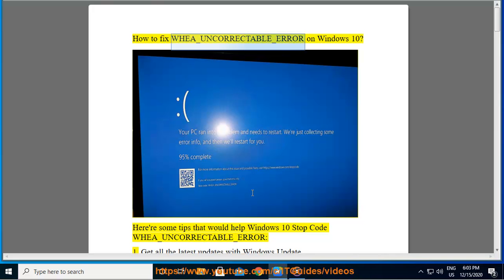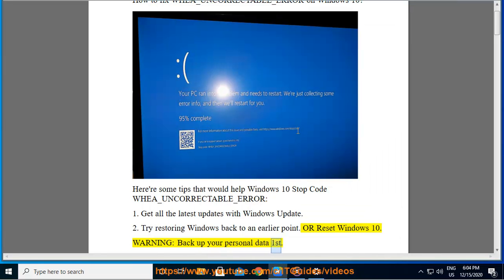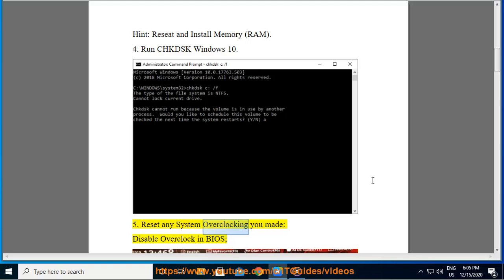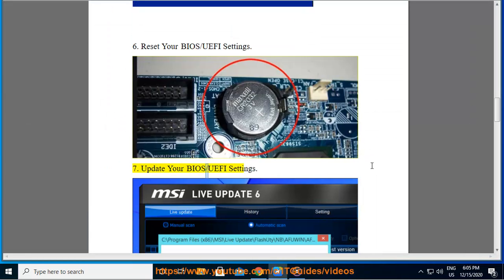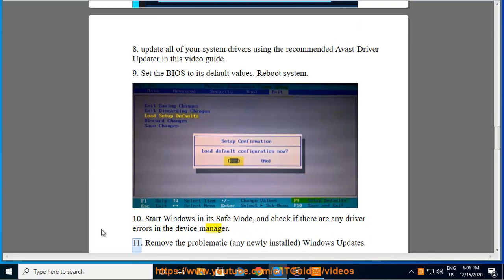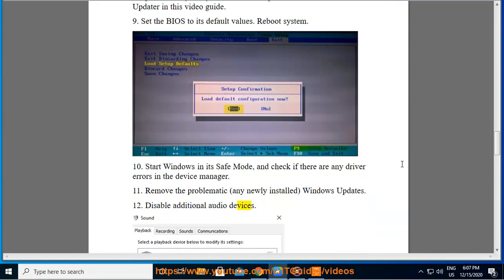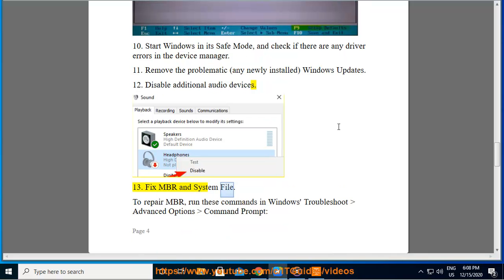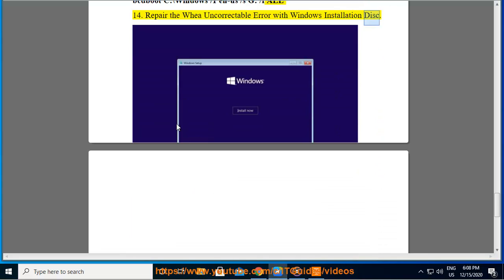Fix WHEA_UNCORRECTABLE_ERROR on Windows 10 (2020 Full Tips)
Here's how to Fix WHEA_UNCORRECTABLE_ERROR on Windows 10. Run Avast Driver Updater@ to keep your device drivers up-to-date.